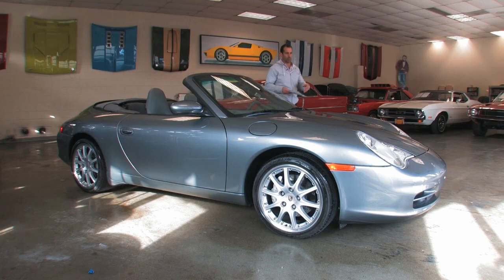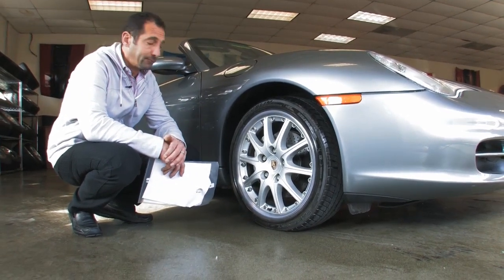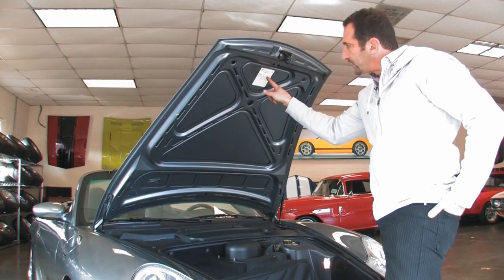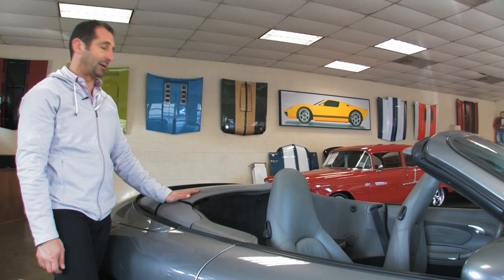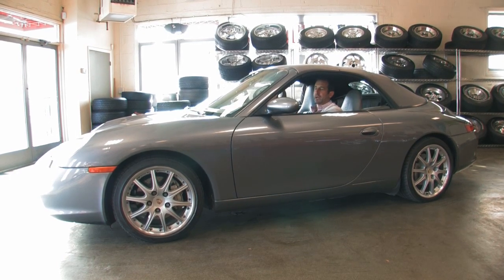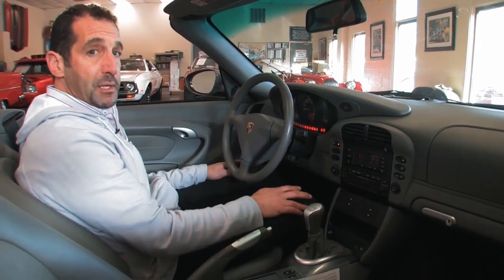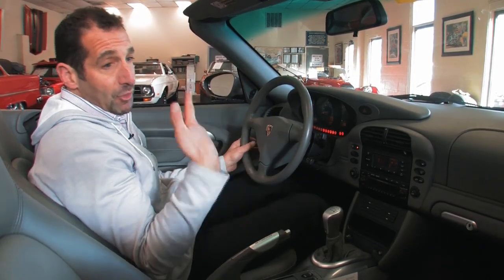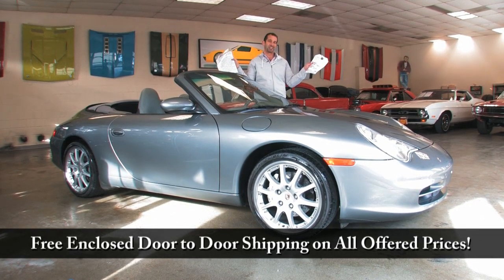2003 Porsche 911 C4 Cabriolet for sale with test drive, driving sounds, and walk through video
3.6 liter flat 6 @ 300hp, 6-speed close ratio trans, ltd slip diff, beautiful Seal gray paint, light gray power heated leather seats, matching fully power unlatching convertible top, keyless entry, alarm, 18" alloys, Bose Hi-Fi sound w/ in-dash CD, power windows/locks, 4 wheel disc brakes w/ ABS + traction, great sounding dual exhaust, PSM (Porsche Stability Management), etc - almost $100K original MSRP, driven around 6K miles a year.